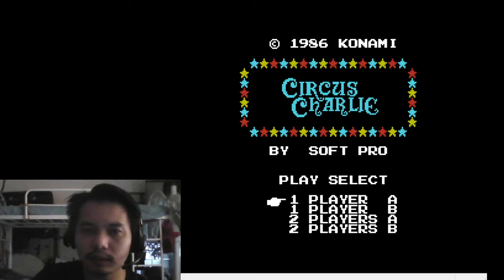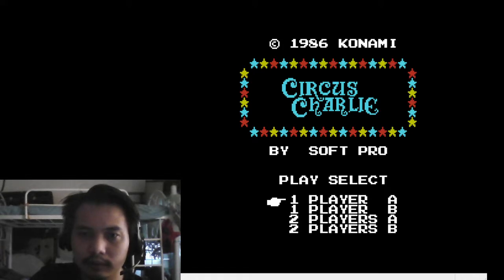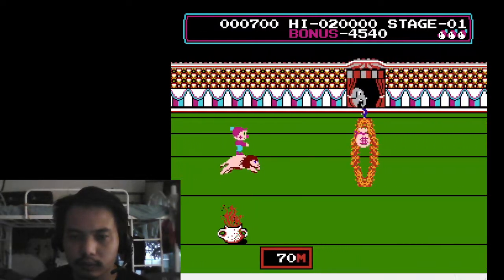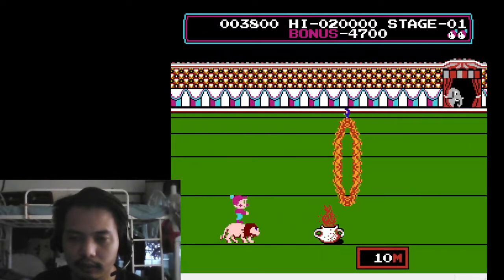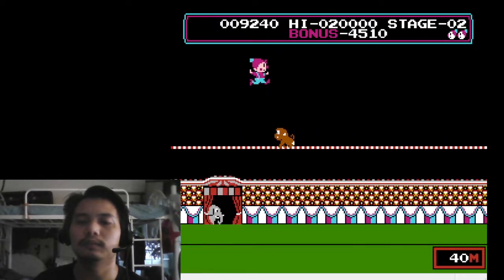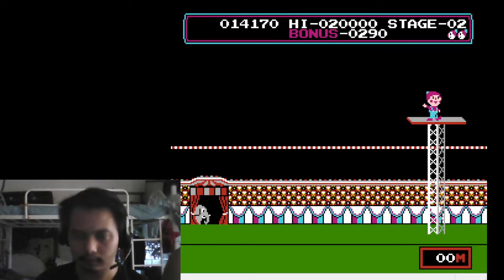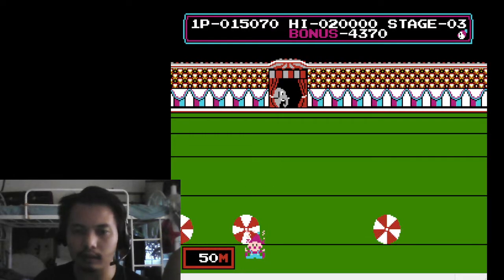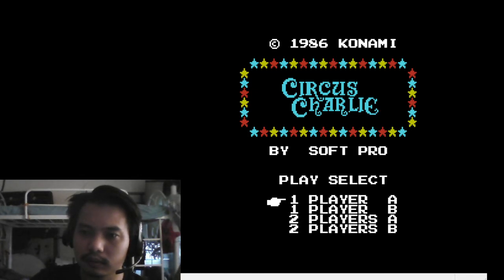CIRCUS CHARLIE - Playthrough (Stage 1 to 3)